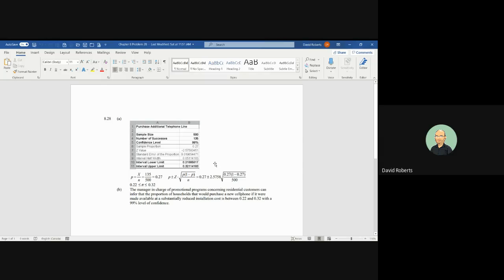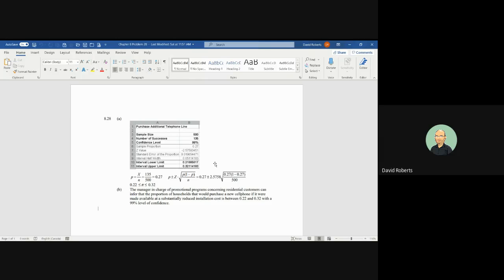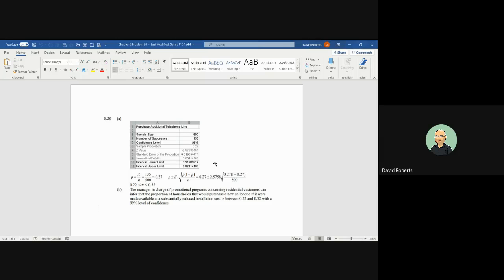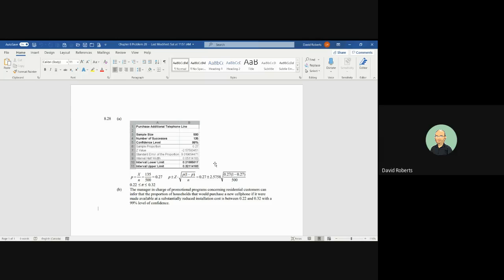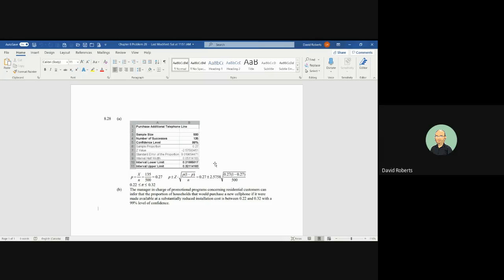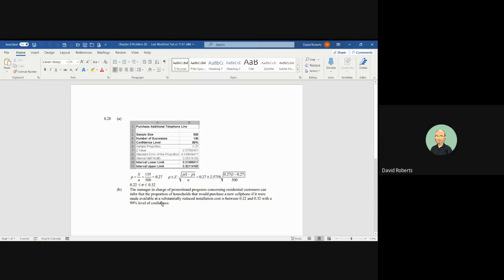Chapter 8 Problem 28 Word